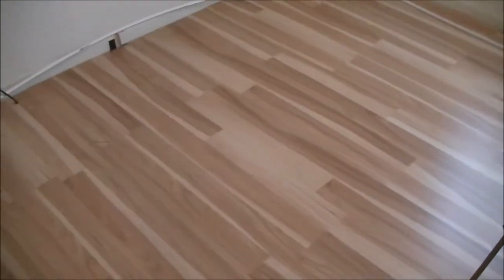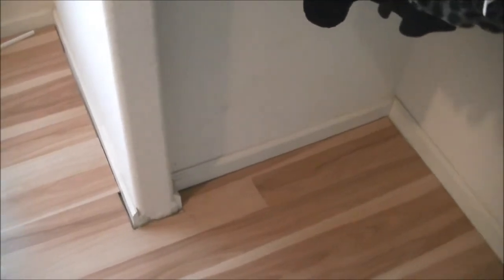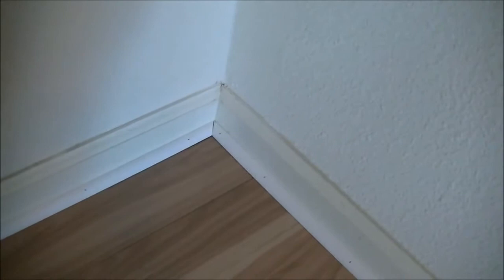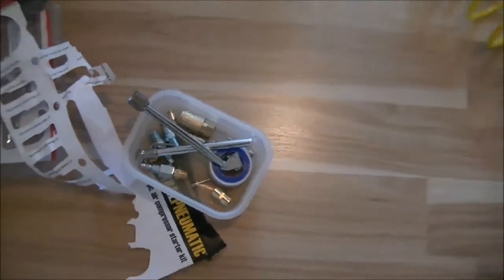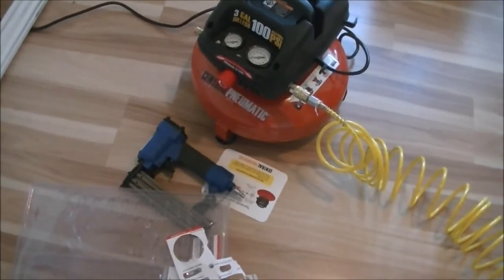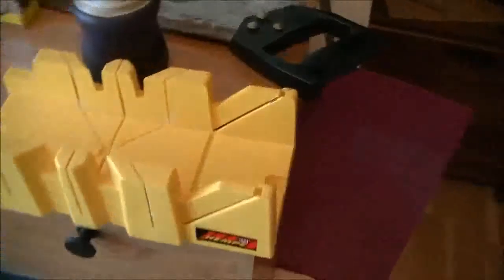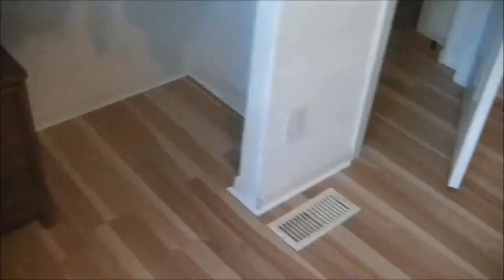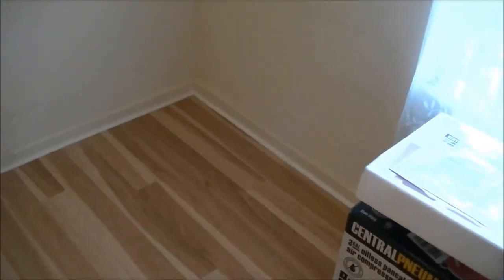Installing Laminate Flooring Part 5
Second small bedroom completed, hallway 98% done.